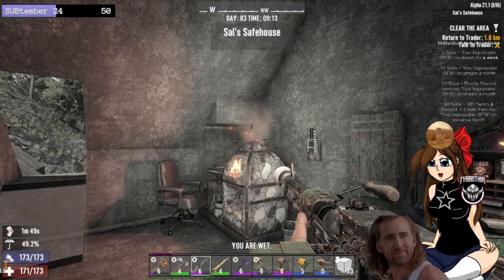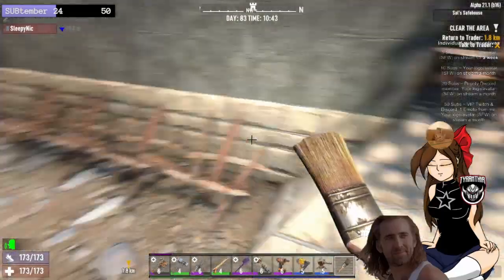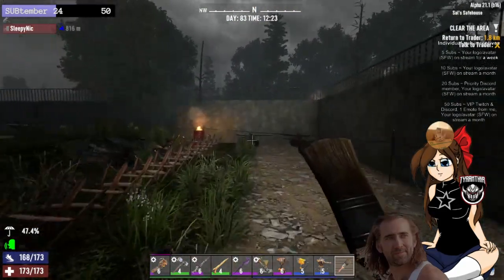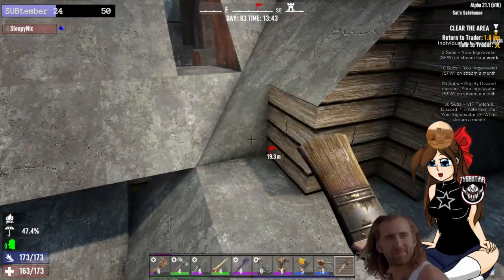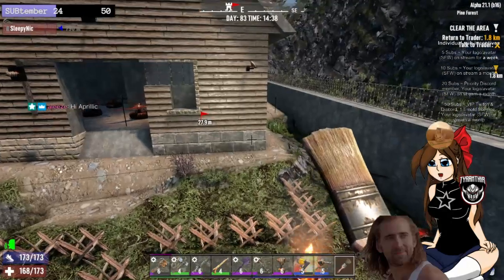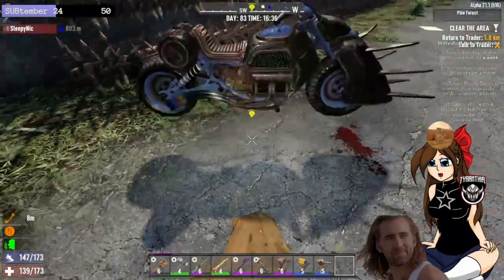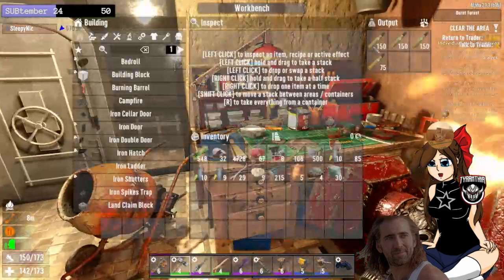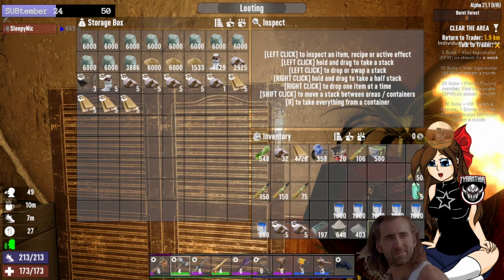Building resources for Bloodmoon Part 1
A Playthrough of Alpha 21.

7 Days to Die
Alpha 21, no mods
Game world map: Navezgane standard

☆ Patron's a great way to help support me